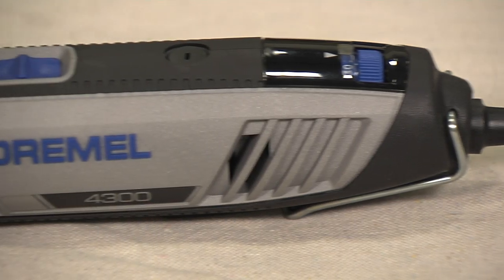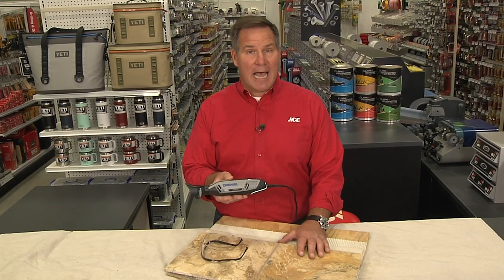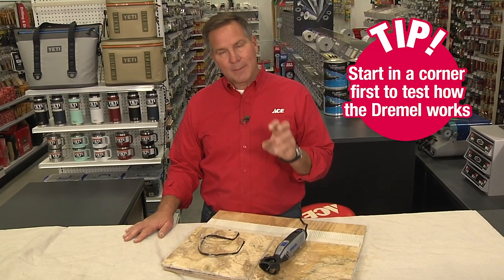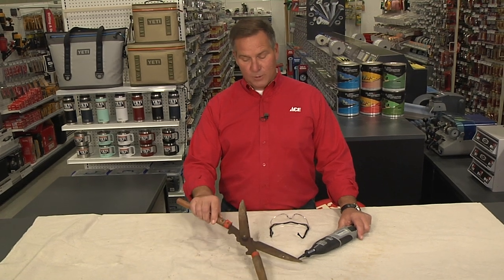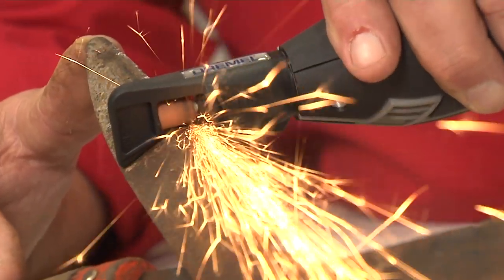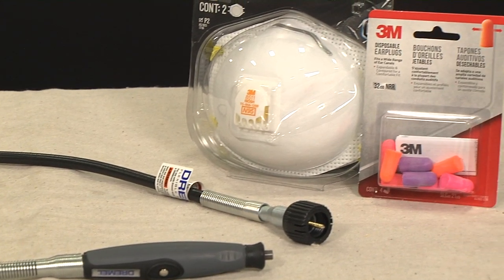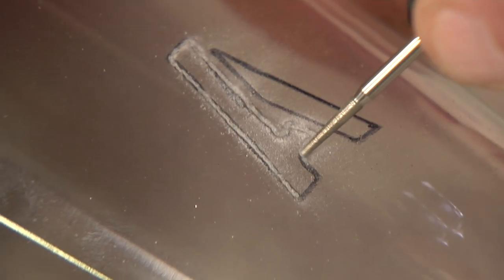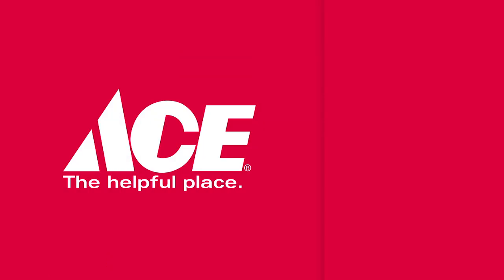3 Unique Ways To Use A Dremel - Ace Hardware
There are numerous more ways to use a Dremel, we invite you to watch 3 of our favorites!  Watch as Ace's Home Expert, Lou Manfredini, shows you 3 unique ways to use this rotary tool. Tips include sharpening blades, removing grout and engraving glass.